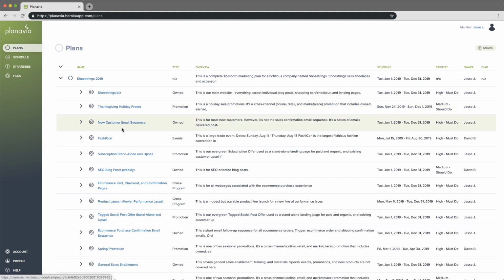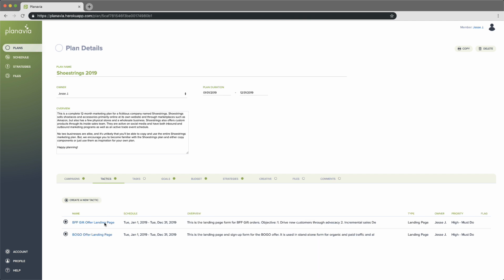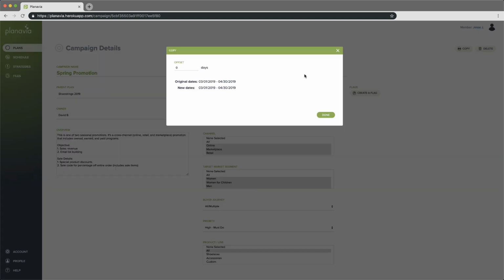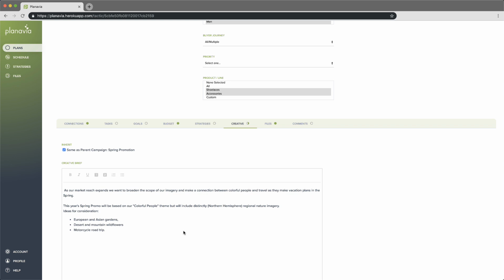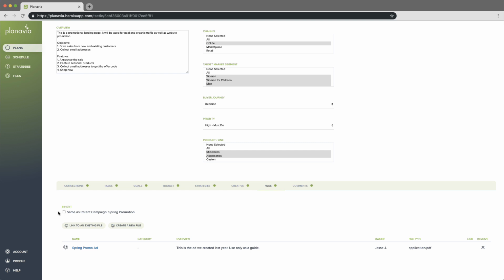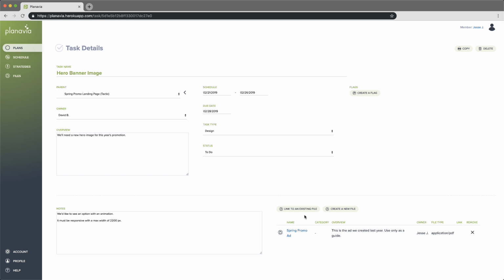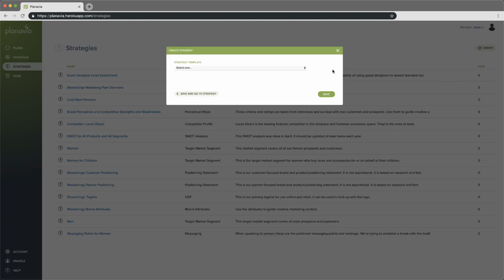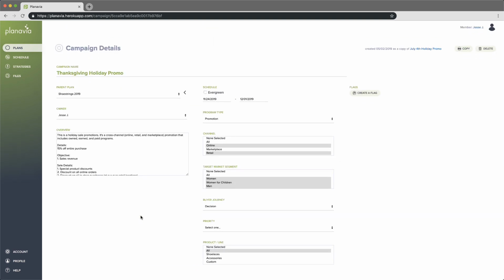Planavia Features Tour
Take a tour of Planavia features!
Planavia is built for marketers and agencies to create and manage live marketing plans. It connects the strategic and tactical elements of a professional marketing plan to your team's day-to-day activities driving team alignment, operational efficiency, and improving campaign performance.